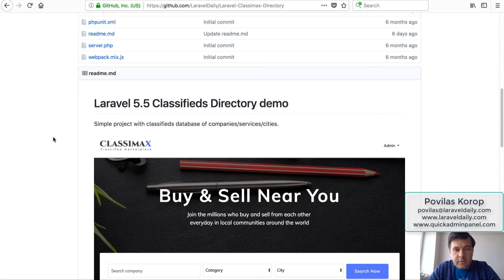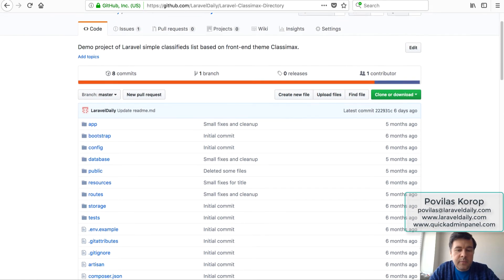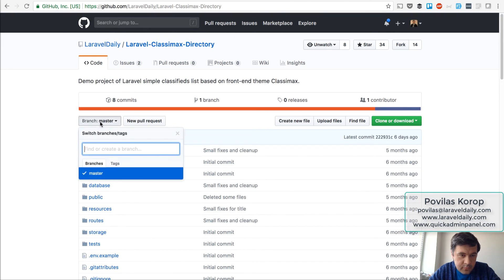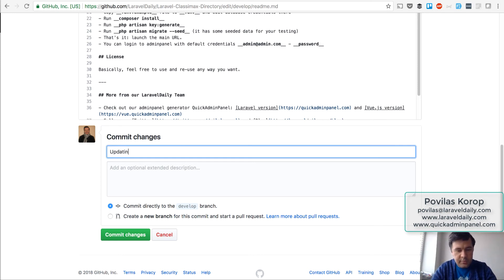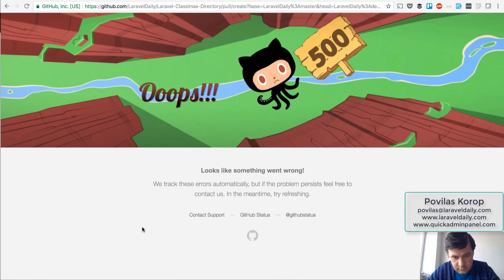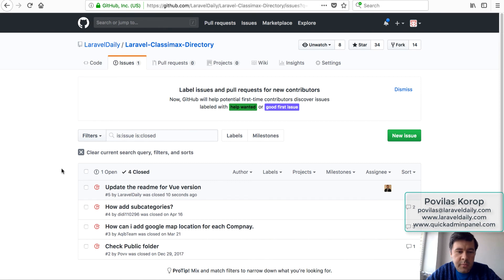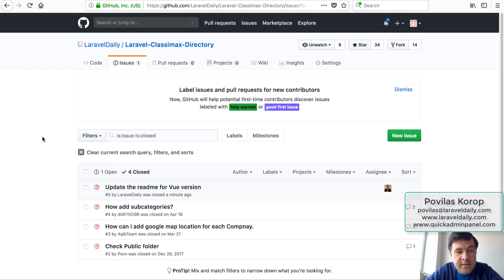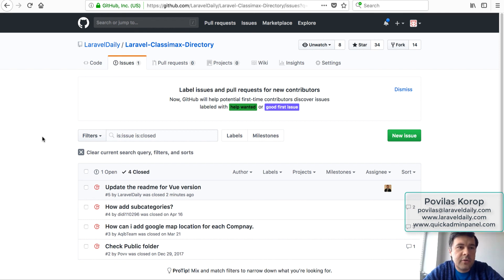How We Use Github Issues for Project Management & Deployment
Recently within our team we started using Github Issues instead of Trello. In this video I will show you exactly how we do it, maybe you will like it and adapt it?